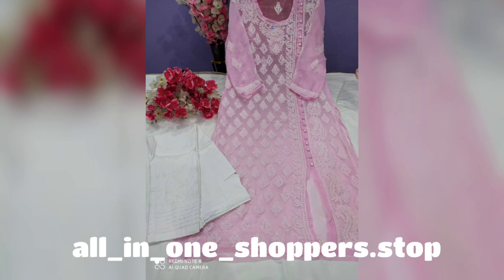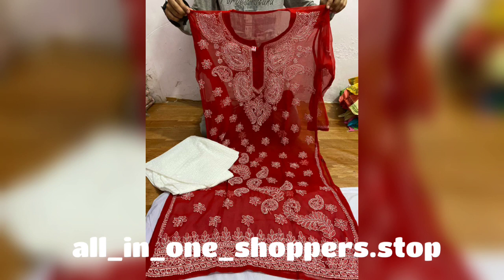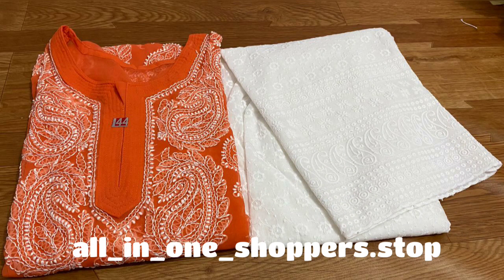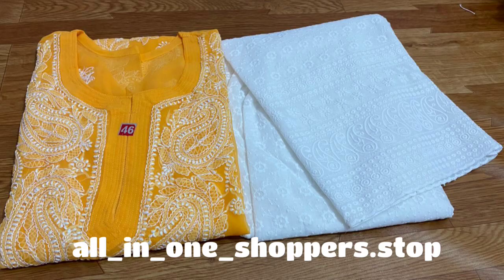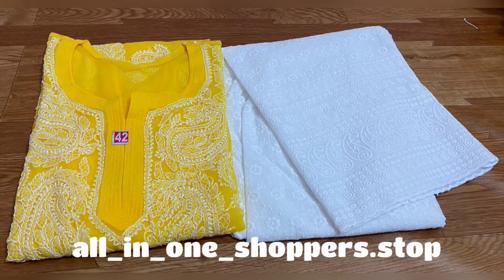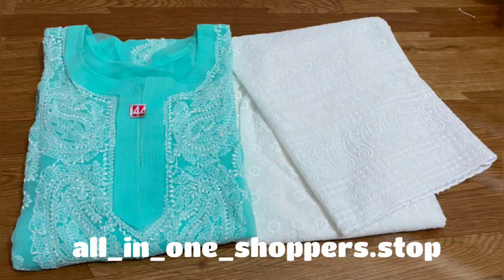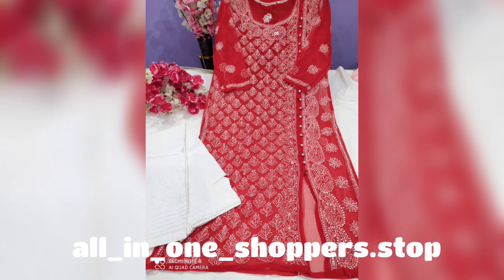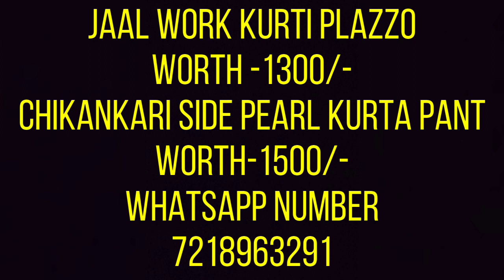new Georgette jaal work chikankari kurti plazzo in budget with discount with price and whatsap no❤️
note- take all the information before placing the order related to return and refund because I am not liable for any conduct🙏